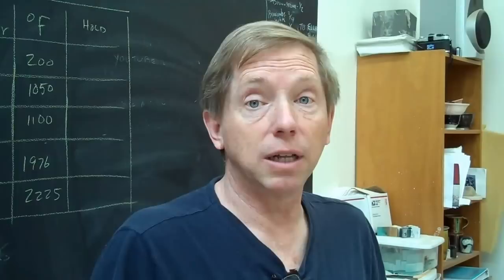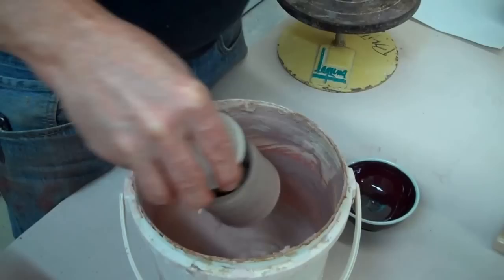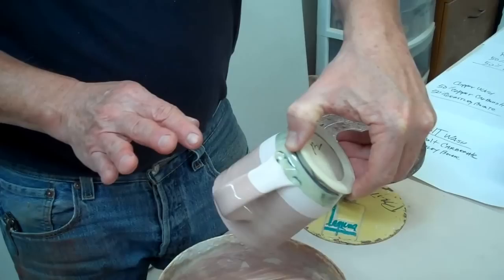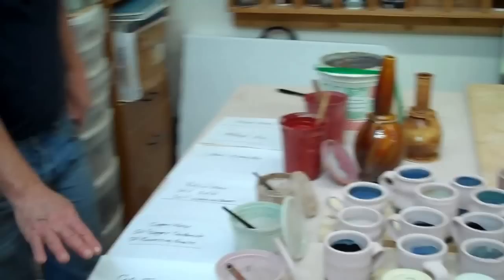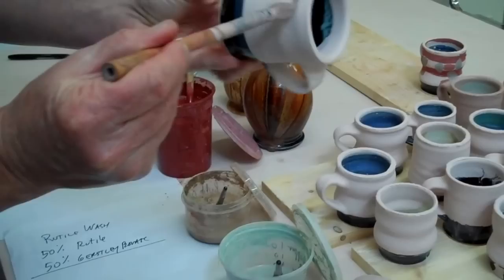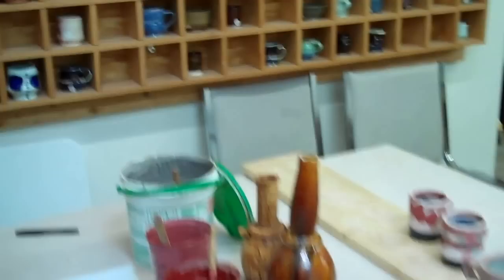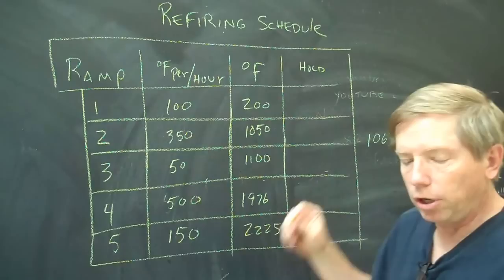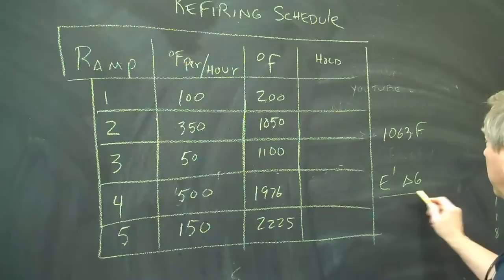Reglazing Pots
This is a short video on how to reglaze and refire pottery.